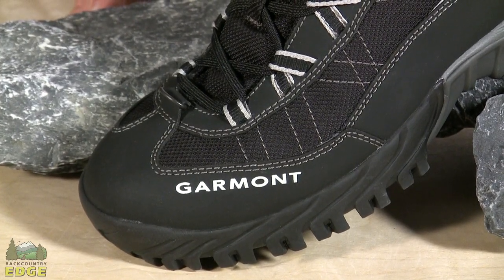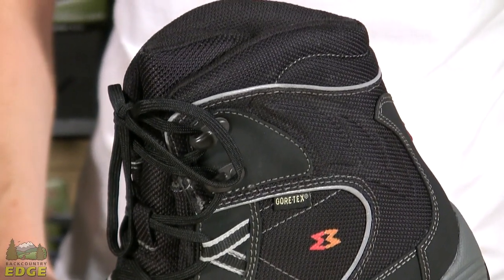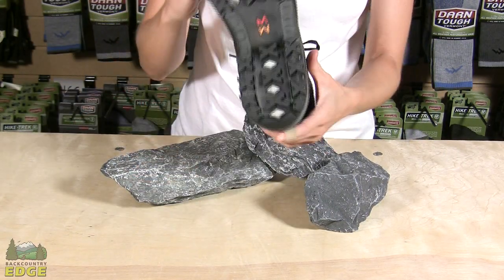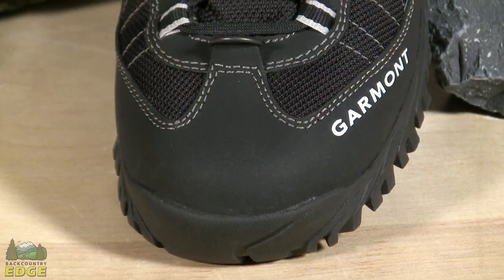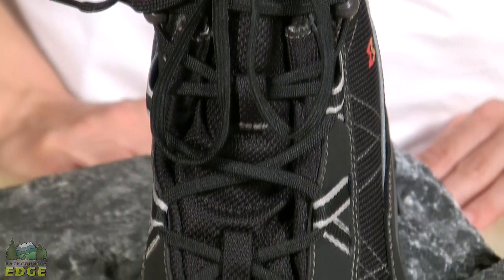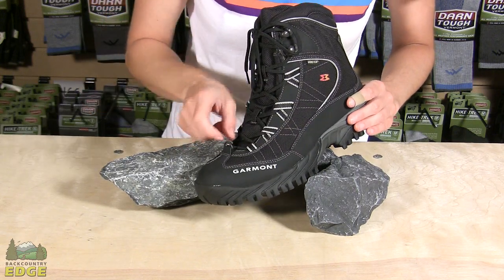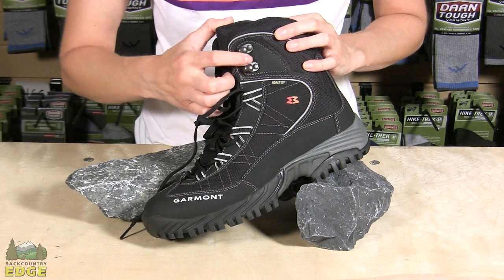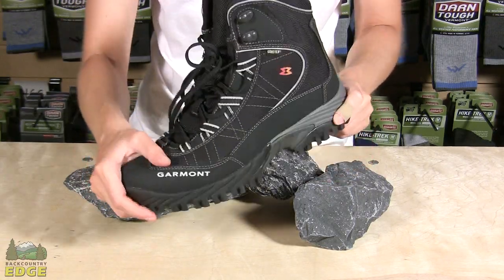Garmont Momentum Snow GTX Insulated Boot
Check out the Garmont Momentum Snow GTX Insulated Boot at Enwild

Constructed with a GORE-TEX waterproof/breathable lining and 400 grams of Thinsulate insulation, the Momentum Snow GTX is a great winter boot for snowshoeing and long treks in heavy snowfall.